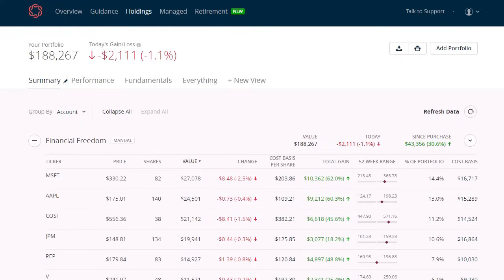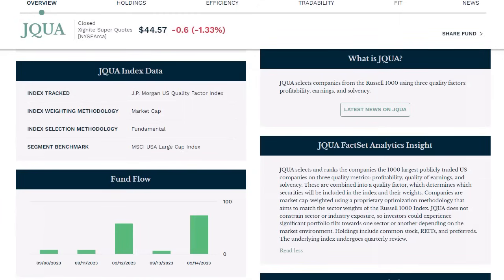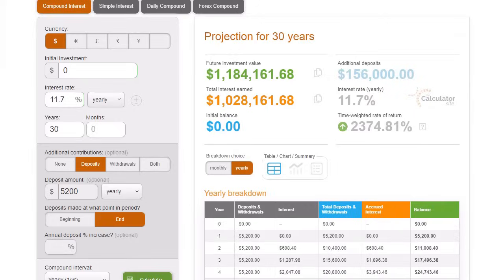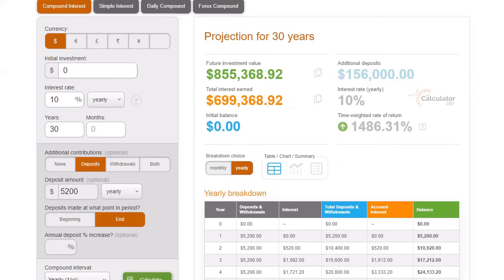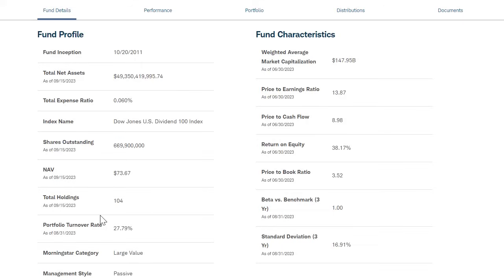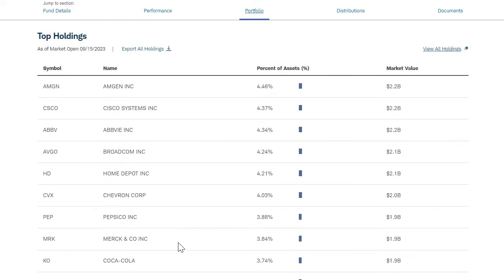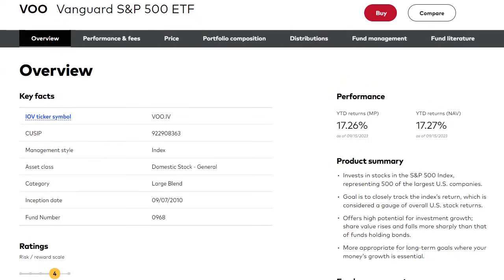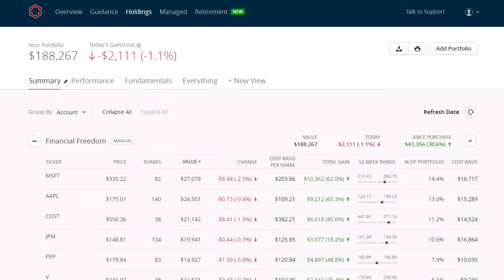Top 3 ETFs To BUY To Get RICH!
In this video, we discuss 3 of the top ETFs that could make a nice addition to a long-term retirement portfolio. These funds are diversified, low cost, passive investments that can compound overtime to generate strong returns.

Always do your own research and speak with a qualified professional before making any investment decisions! I am not a financial advisor and I am not making any investment recommendations.